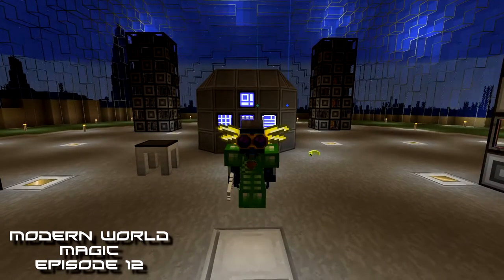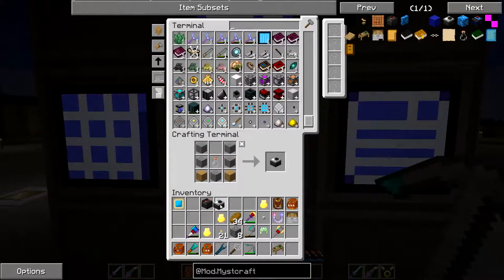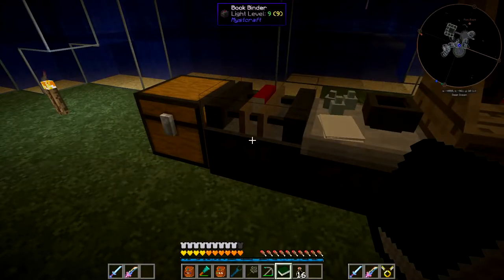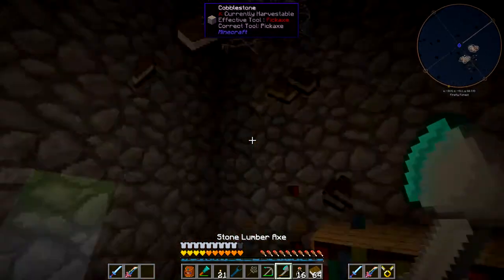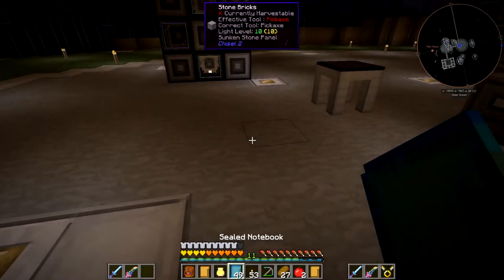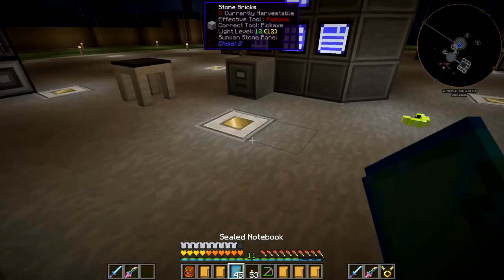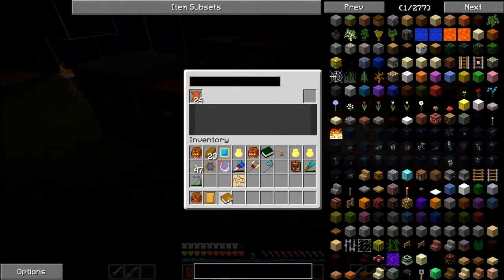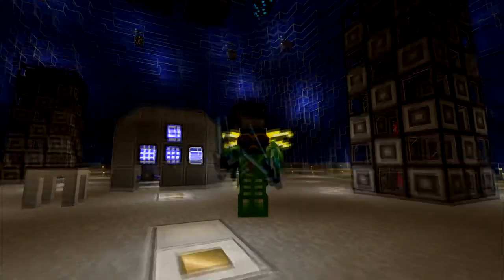Modern World Magic SMP, Episode 12: How To Mystcraft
Hi guys and welcome to the 12th episode my brand new modpack Modern World Magic.  Carrying on from the Modsauce pack we were using a good few months back

So today we are taking a break for AE2 to have some fun with Mystcraft

Recorded with Mirillis Action/Audacity.  Edited with Sony Vegas